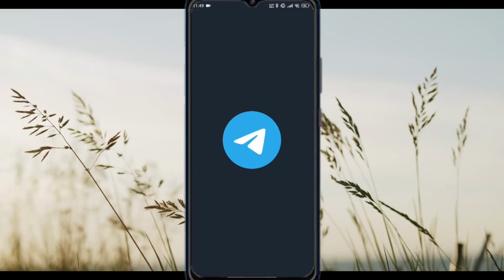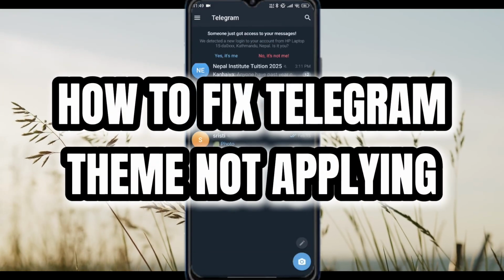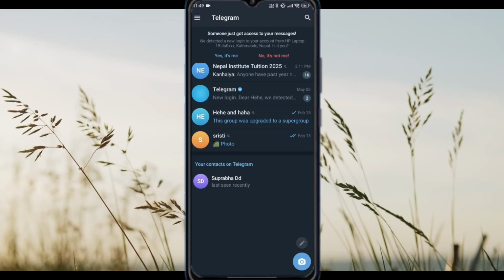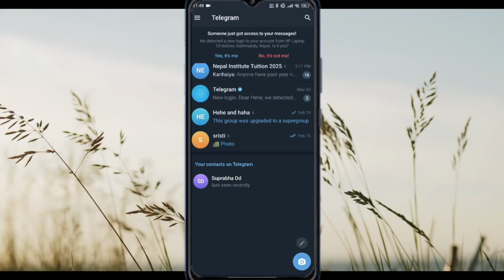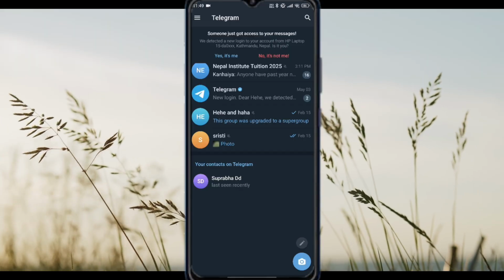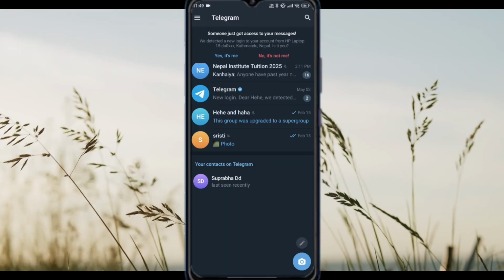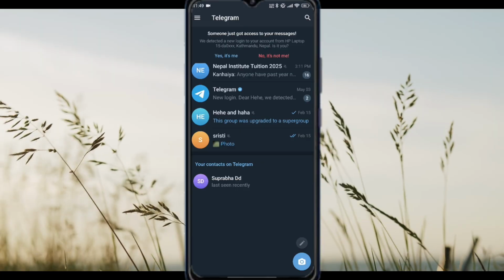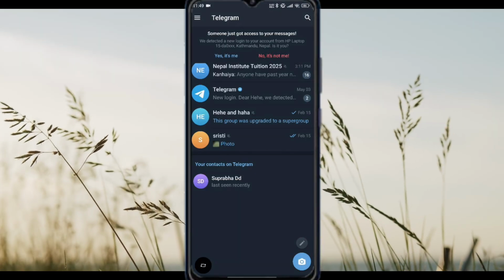How to Fix Telegram Theme Not Applying 2025?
Telegram theme not applying can affect your personalization experience, making the app interface appear unchanged despite selecting a new theme. This issue may result from app bugs, outdated versions, or corrupted settings.

Making sure your app is updated and settings are properly saved can help apply themes successfully. Understanding the root causes allows for smoother customization and a consistent visual experience on Telegram.